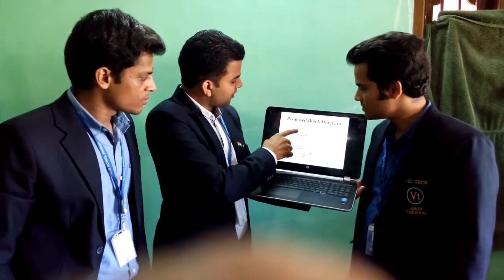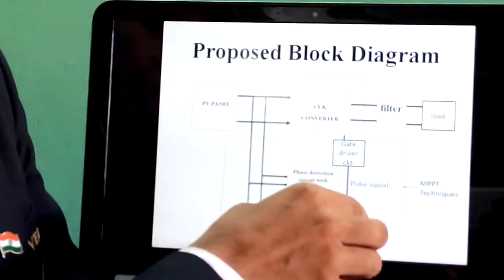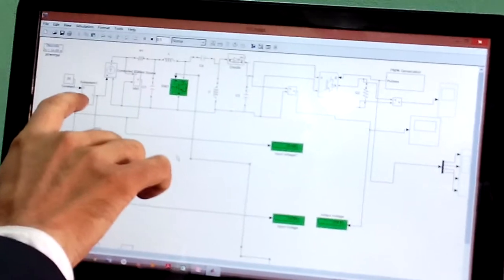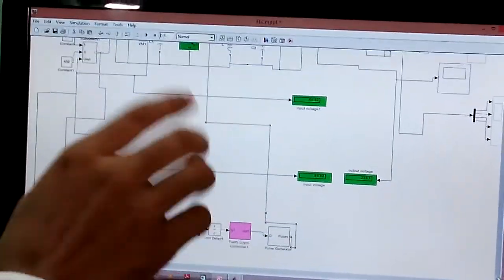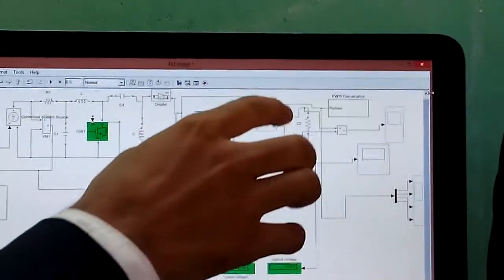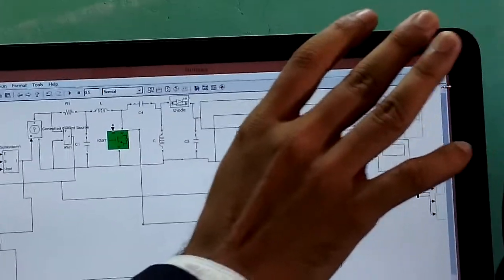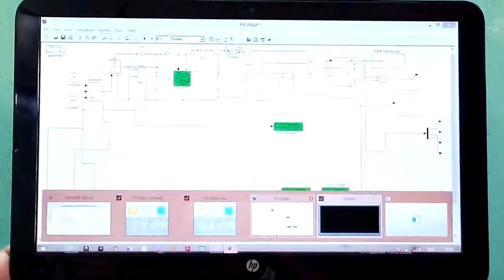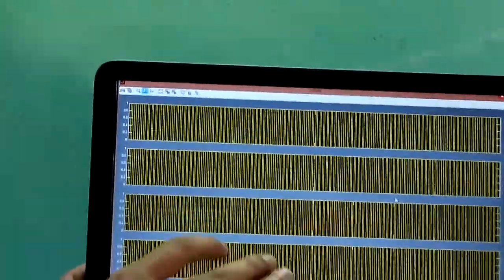soft computing technique in MPPT for PV Application